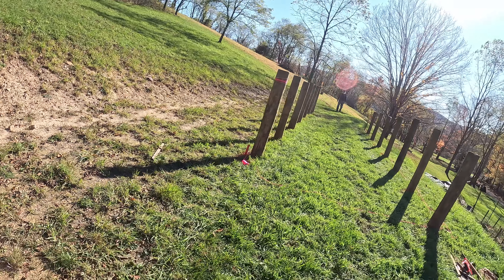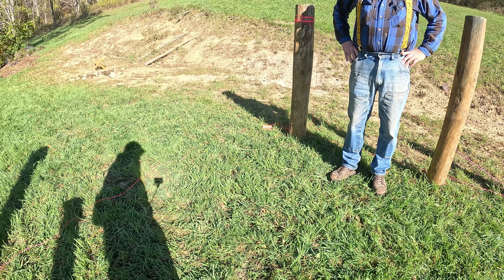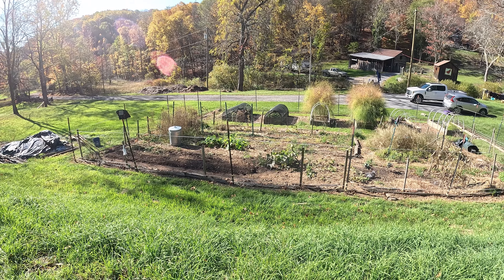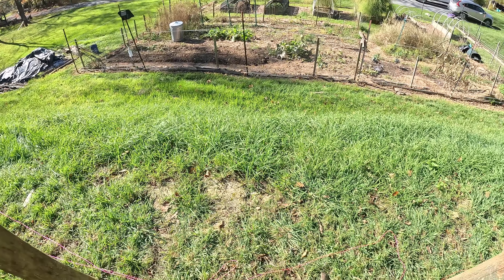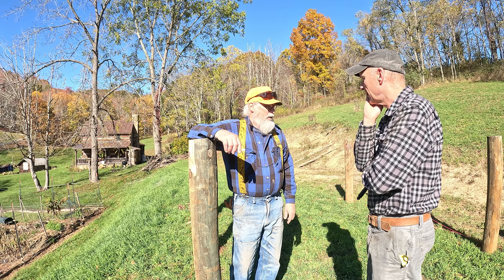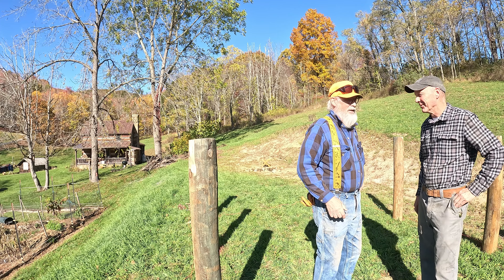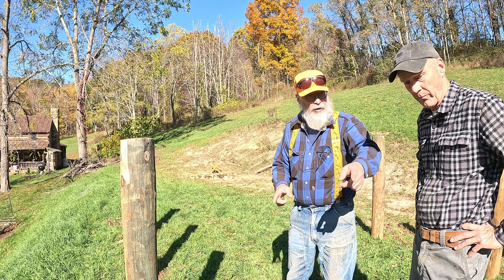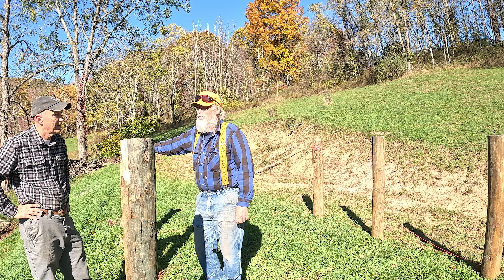Carolyn's Greenhouse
Today on the channel we get the opportunity to help Don and Carolyn out with their new green house.  It's going to be fun. The plan is to drive the posts with our post driver.  Instead of taking a day or more to get them in the ground, we believe we can have them done in about an hour.

If you want to learn a bit more about Don and his barn, click below...

Do not try any stunts like these unless you have your own channel and plenty of insurance. No animals were harmed in the making of these videos, except for maybe Kevin.